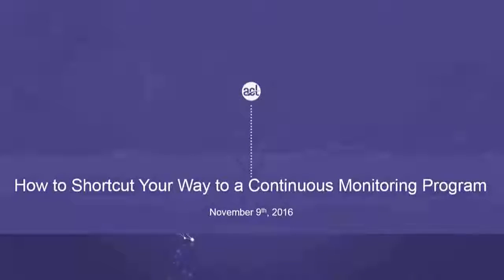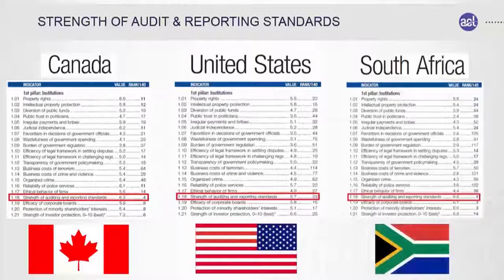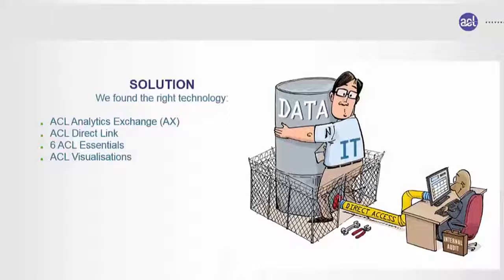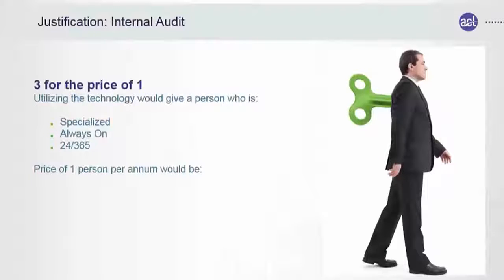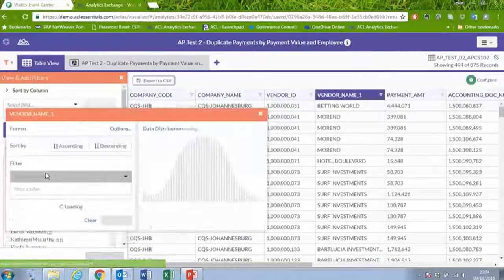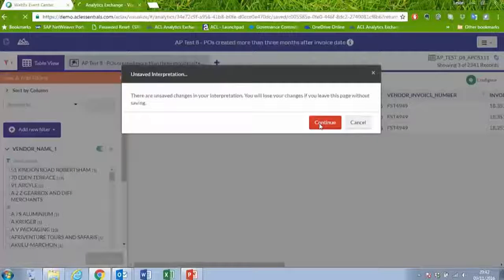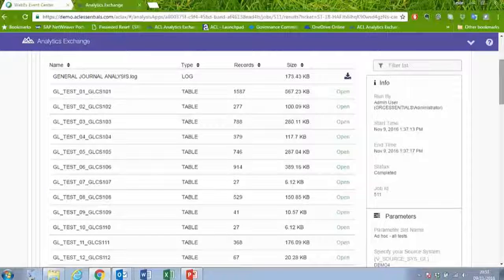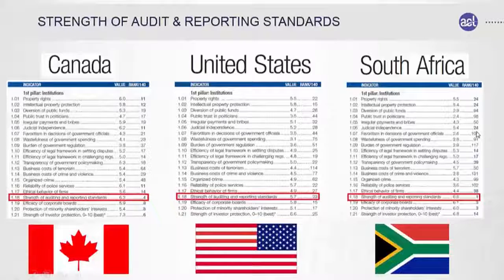How to shortcut your way to a continuous monitoring program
How continuous monitoring was introduced at Sumitomo Rubber using ACL Essentials